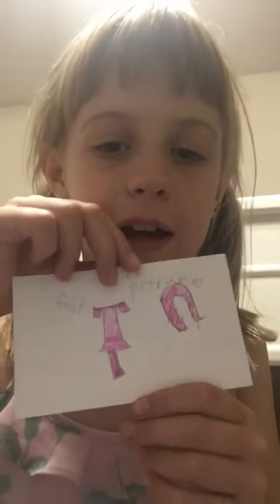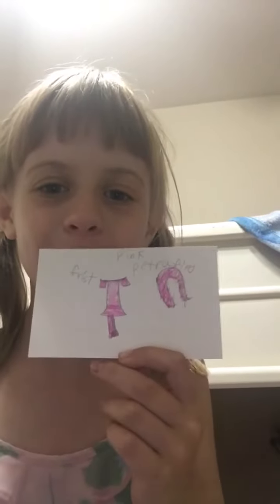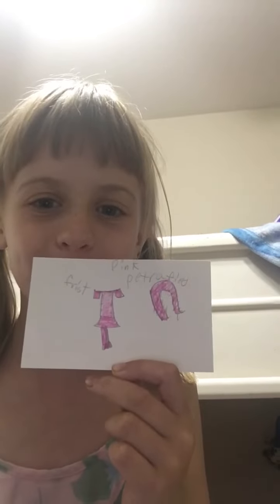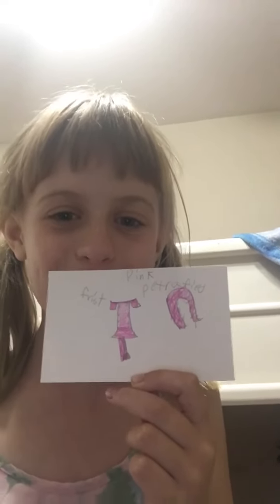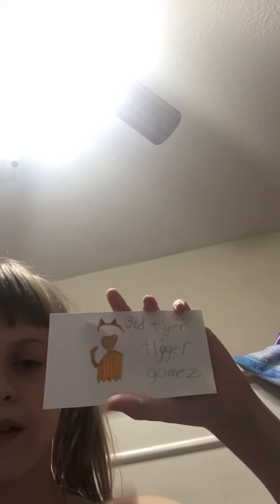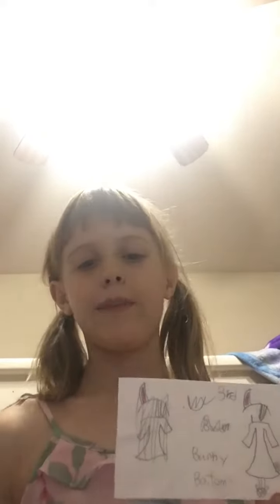Joanna’s debut fashion show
Designs by Joanna Box